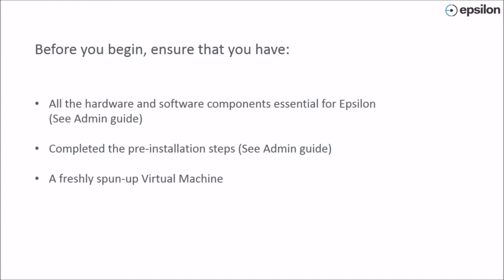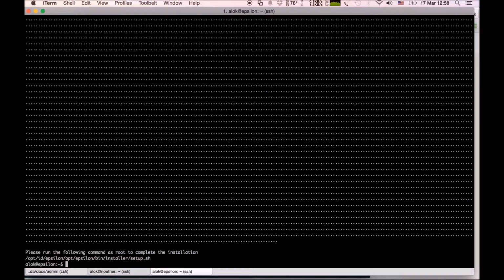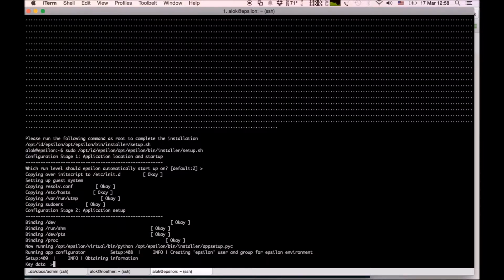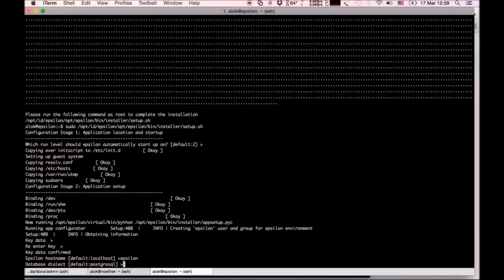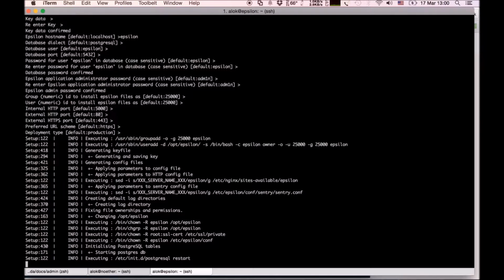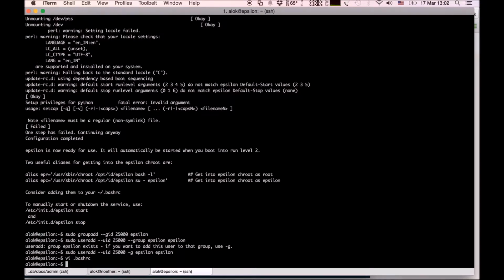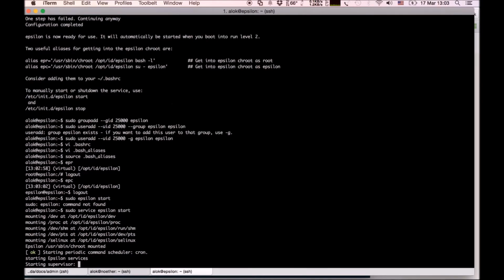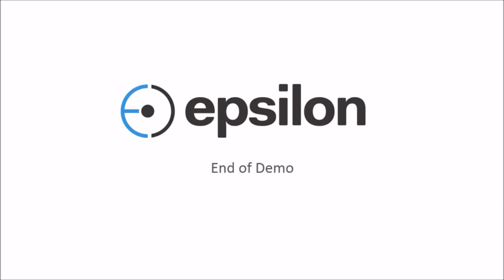Installing Epsilon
This video demonstrates the steps that you need to complete to install Epsilon on your machine.